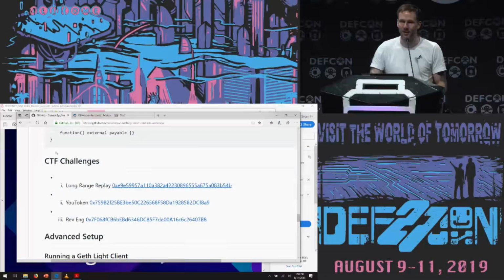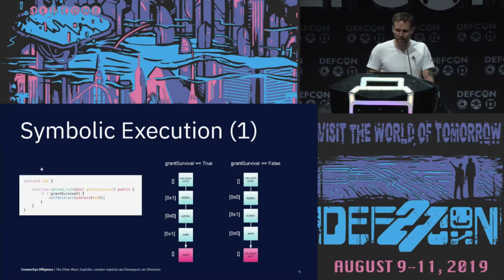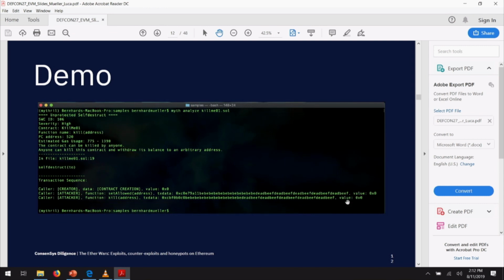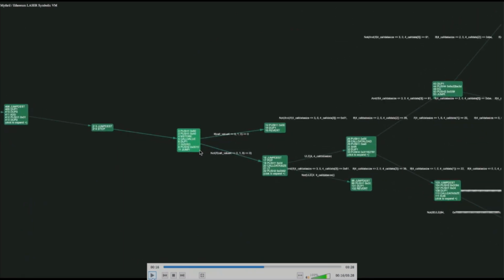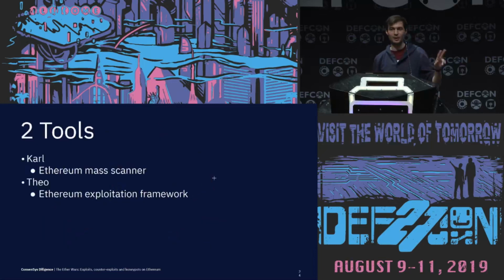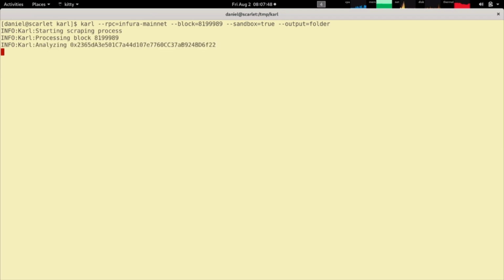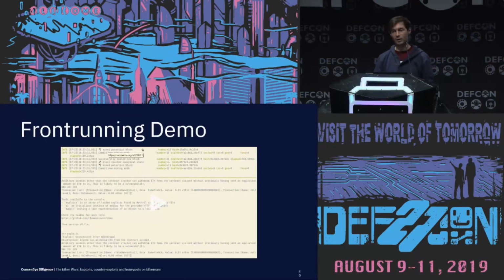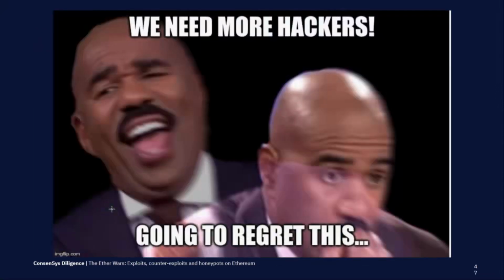DEF CON 27 - Bernhard Mueller - The Ether Wars Exploits counter-exploits and honeypots on Ethereum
Ethereum smart contracts are Turing-complete programs that mediate transfers of money. It doesn't come as a surprise that all hell is breaking loose on the Ethereum blockchain.

In this talk, we'll introduce Karl, an Ethereum blockchain monitor, and Scrooge McEtherface, an auto-exploitation bot that extracts Ether from vulnerable smart contracts. Scrooge uses symbolic execution to detect vulnerable states that live up to three transactions deep and constructs exploit payloads using the Z3 constraint solver.

We'll also examine the game-theoretic consequences of Scrooge's existence. What if multiple bots compete for exploiting the same contracts? How about honeypots that counter-exploit bots? Is it possible to cheat those honeypots? When all is said and done, who is going to end up stealing money from whom?

During the talk, we'll show many examples for vulnerable contracts, honeypots, and counter-honeypots, explain the role of transaction ordering and frontrunning, and launch a little challenge for the audience.